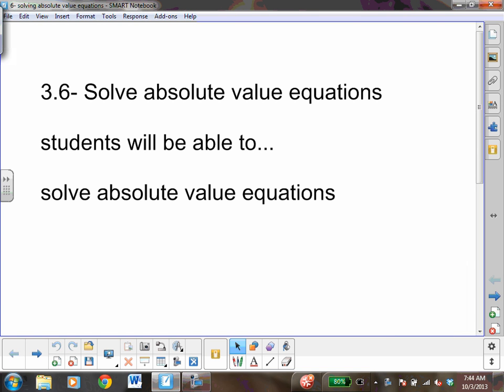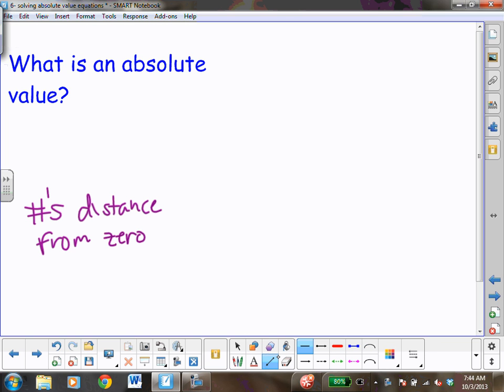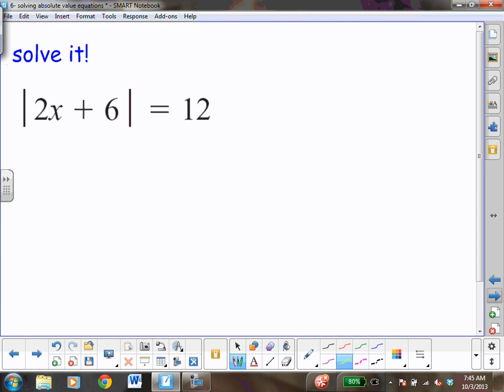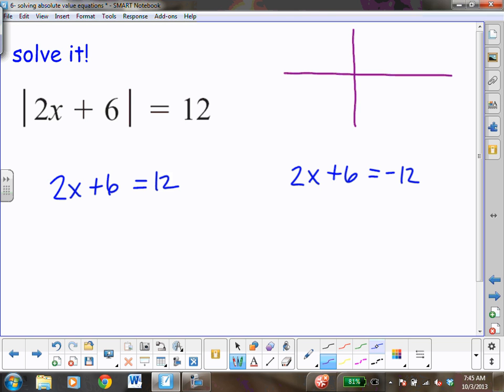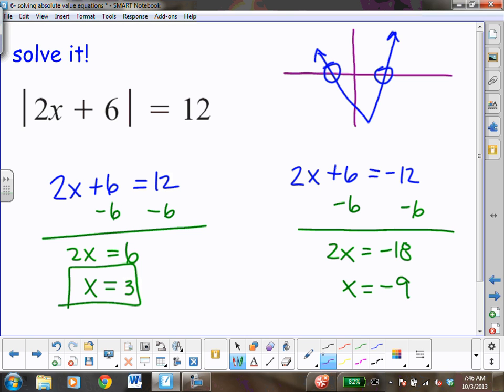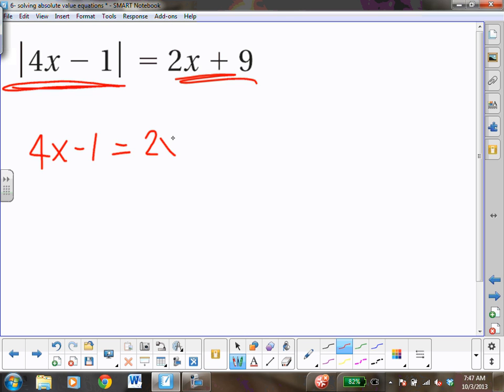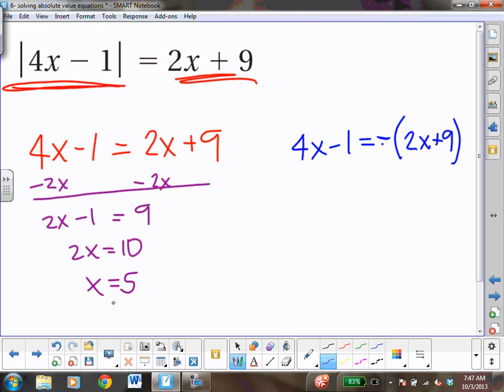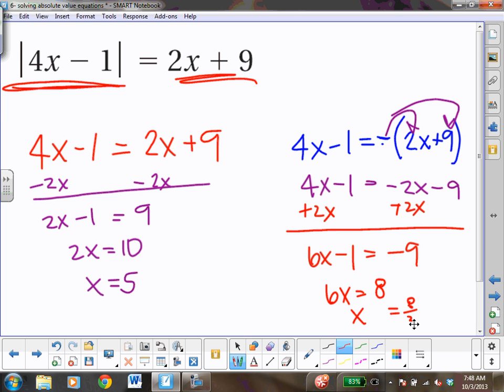3 6 absolute value equations